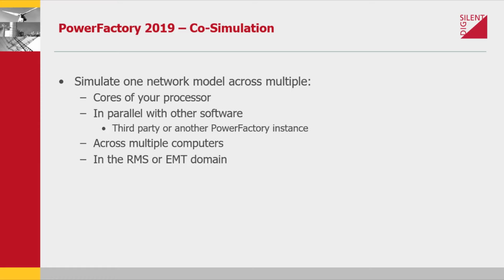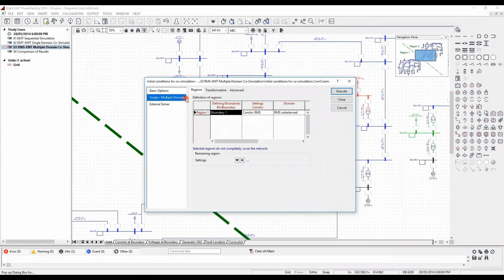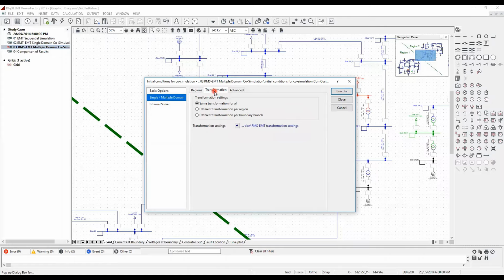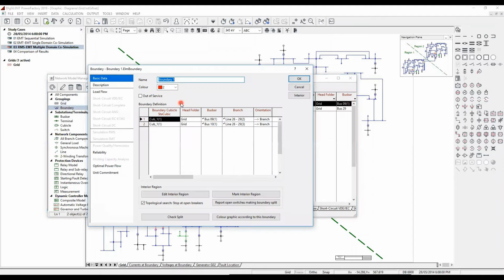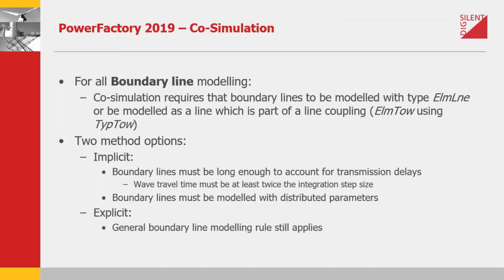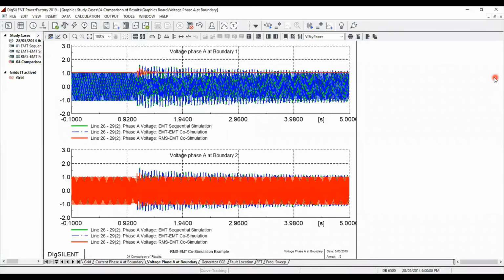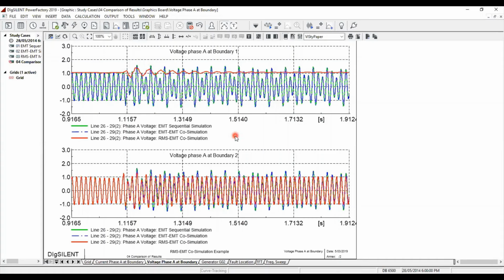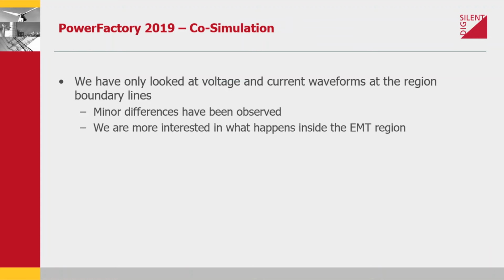PowerFactory Co-Simulation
This online tutorial has been developed with the aim of showcasing the functionalities of PowerFactory’s new co-simulation tool. This tutorial is intended for those with basic experience with PowerFactory, which they can then work alongside.

PowerFactory is a power system modelling software where one model can be simulated in the RMS or EMT domain. With the co-simulation tool, one model can be simulated in both domains at the same time.

Co-simulation offers many possibilities in how we can simulate large power systems. With this tool, different regions of one model can be simulated in parallel using multiple cores of your computer. For very large networks, this offers the opportunity to speed up computation time.

Co-simulation in PowerFactory is one of many functions that offer a flexible solution to power system modelling.